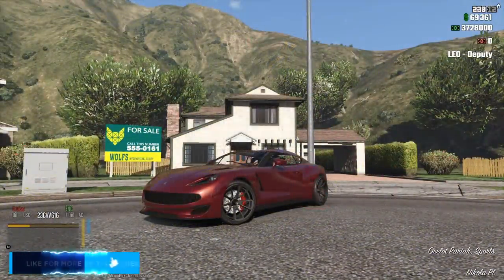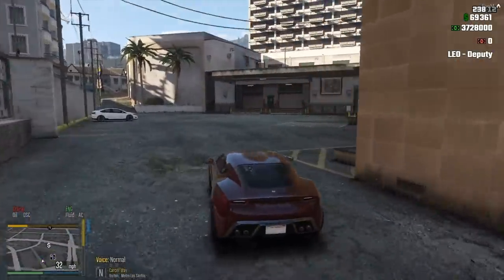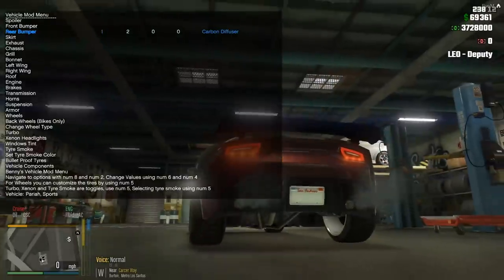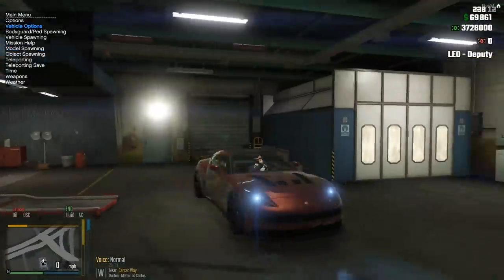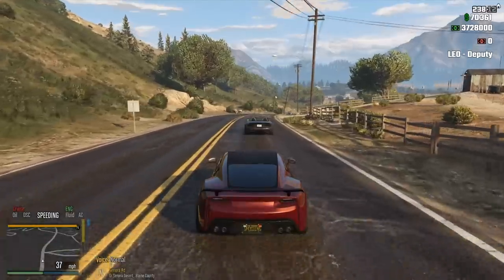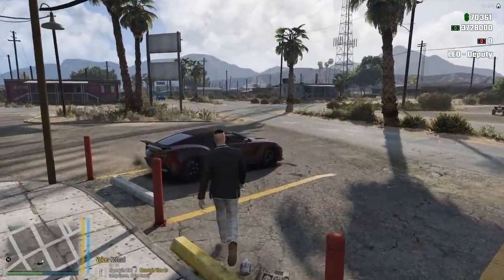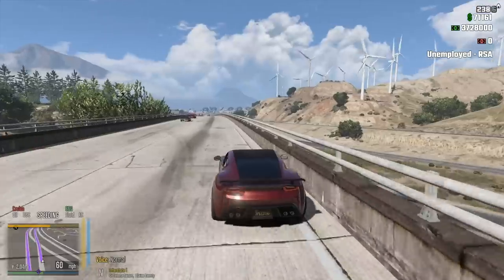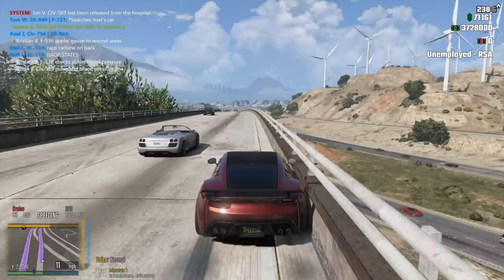Dept. of Justice Cops #502 - Blowin' This Down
Song | How I Roll by Charlie Mars (Prince Fox Remix)